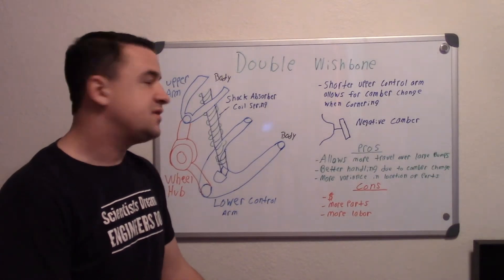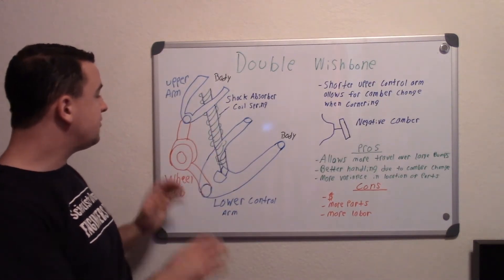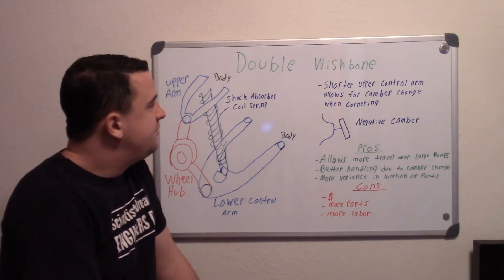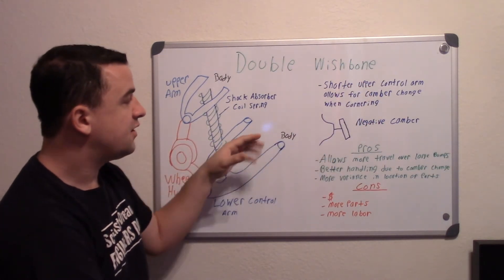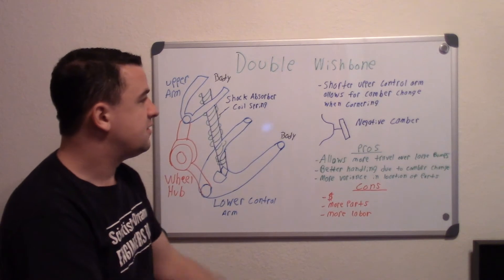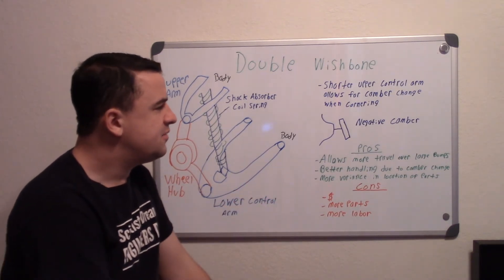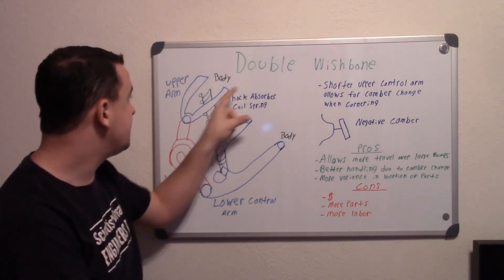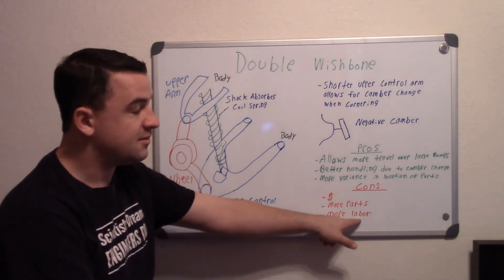How Double Wishbone Suspensions Work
A description of how double wishbone suspension systems work